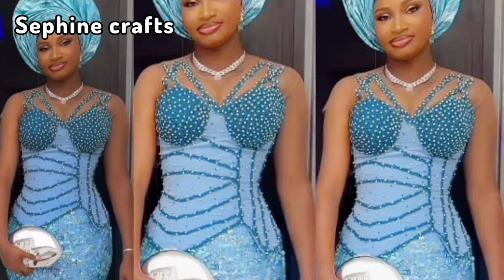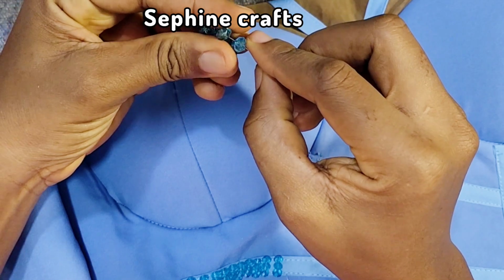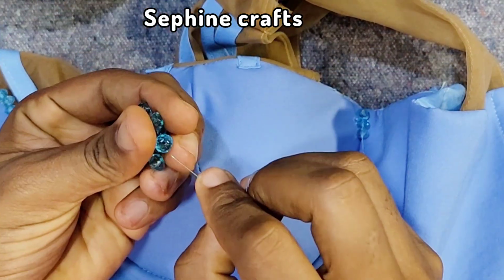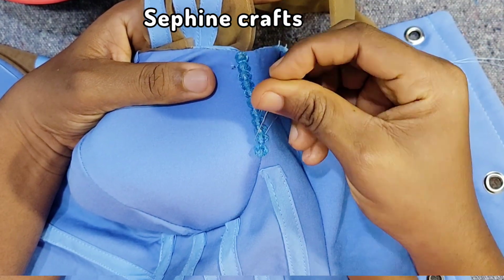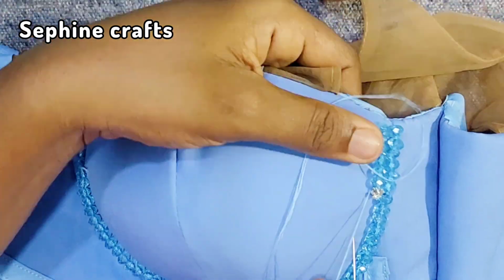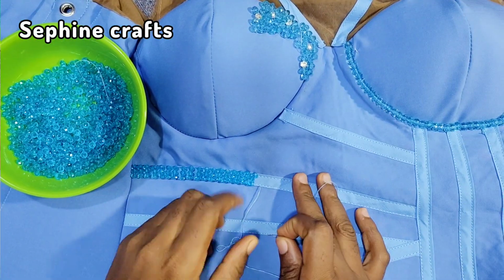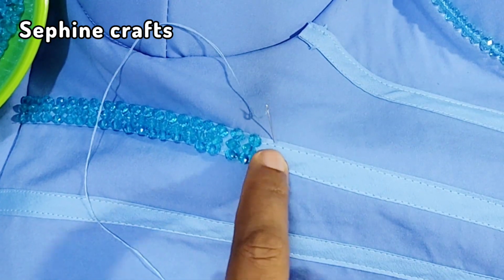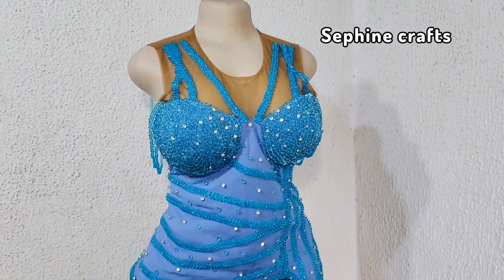HOW TO BEAD CORSET FULL BUST CUP